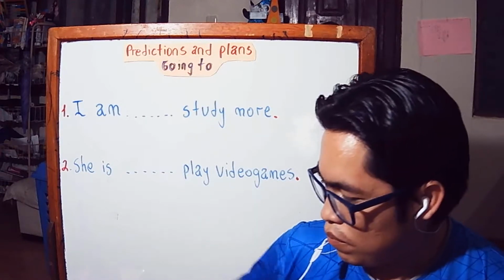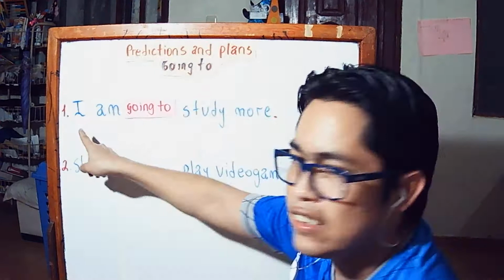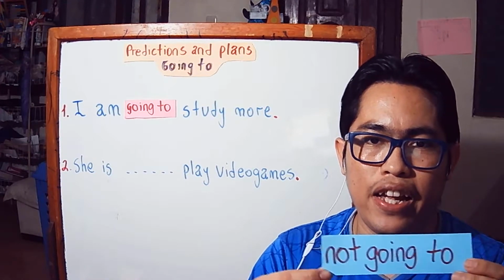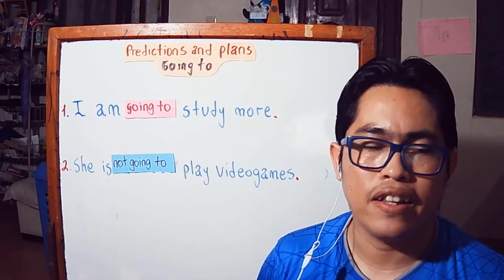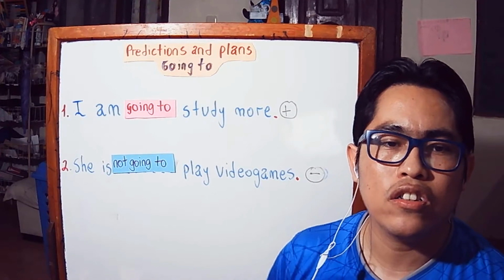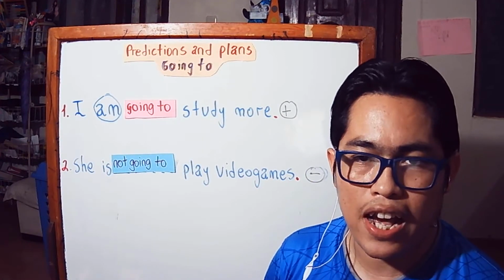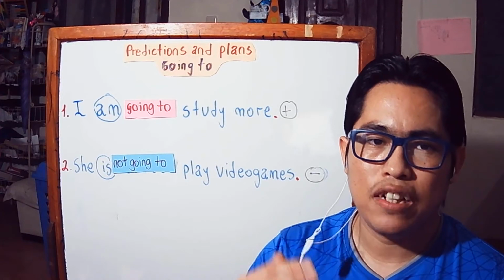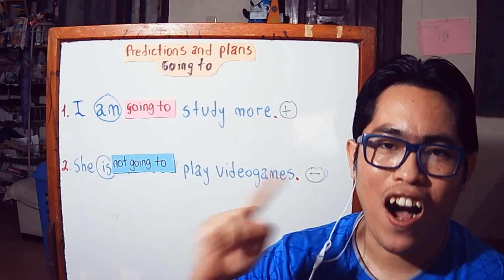Making Future Plans with going to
Hello dear students! In this video, I explain how to make Future plans using going to. Hope you like it!